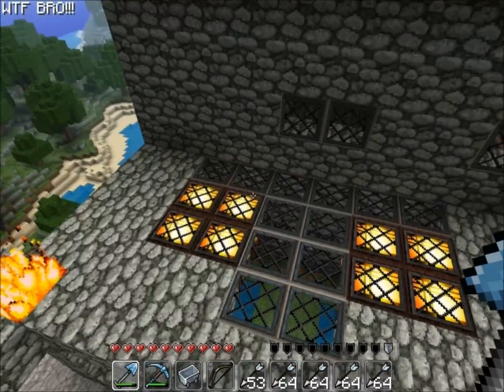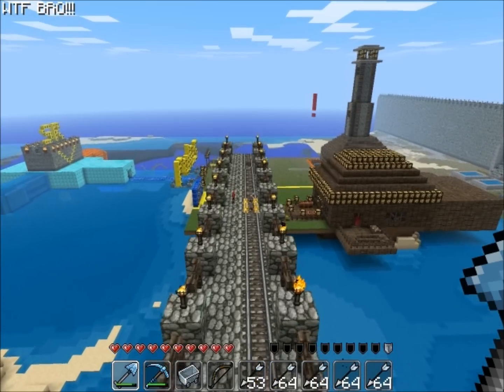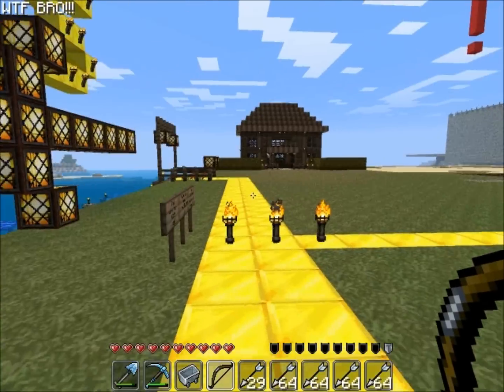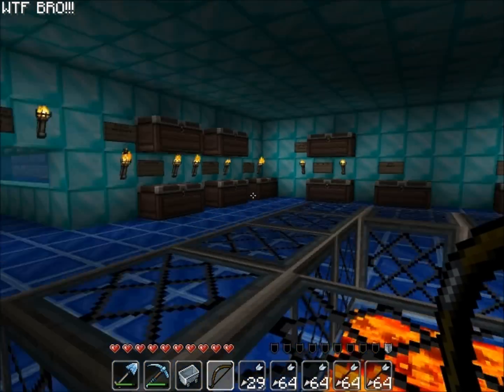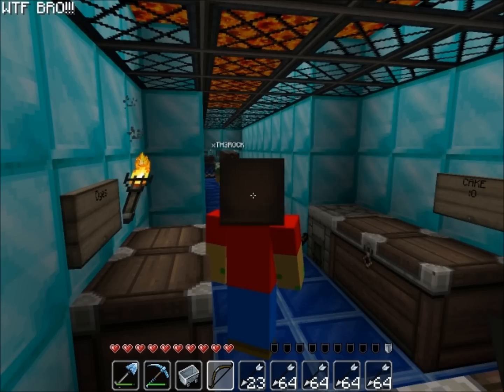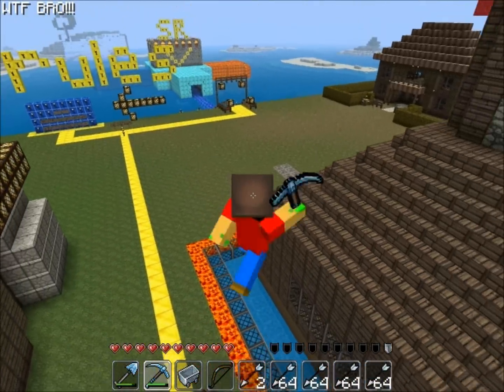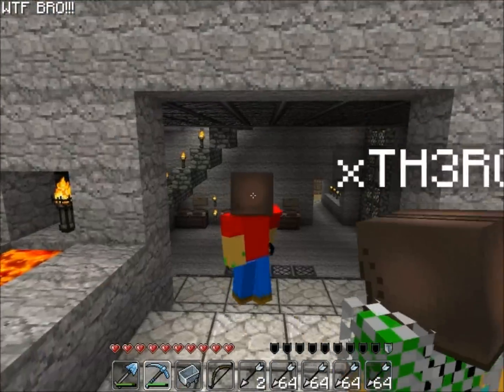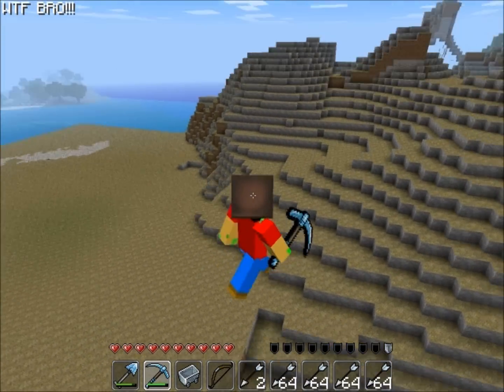Minecraft SRV COMMUNITY SEVER!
HELLLLLLLO guys coming at you with yet ANOTHER video showing off our pretty sweet community server that you all have a possible chance to join!